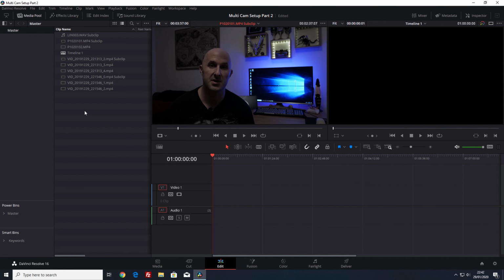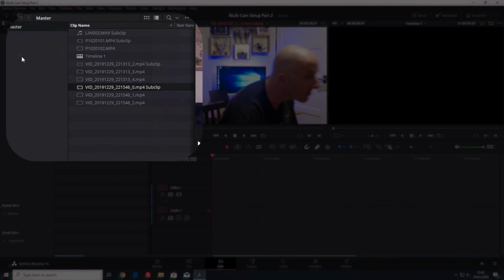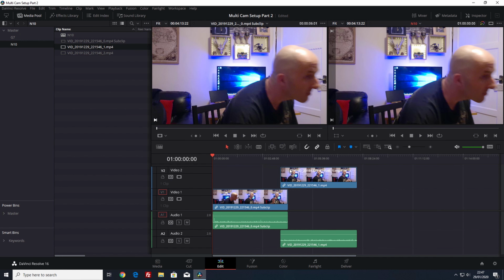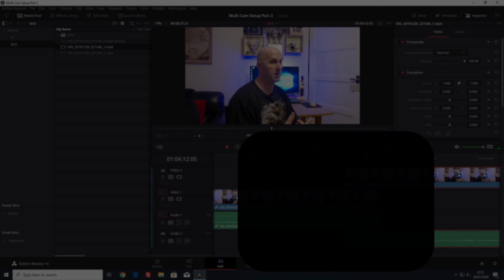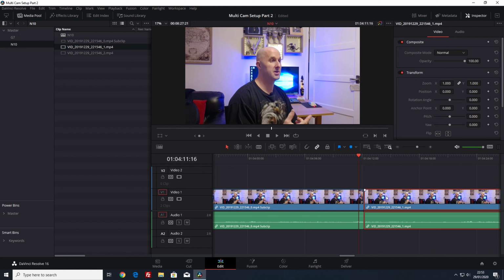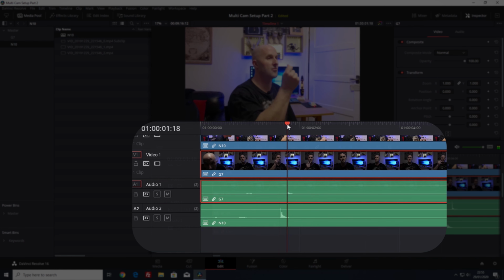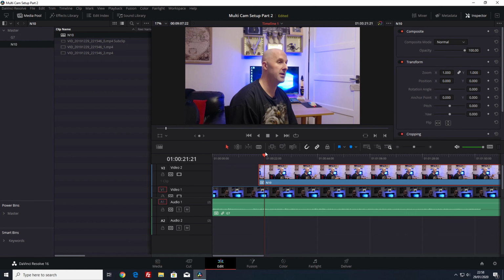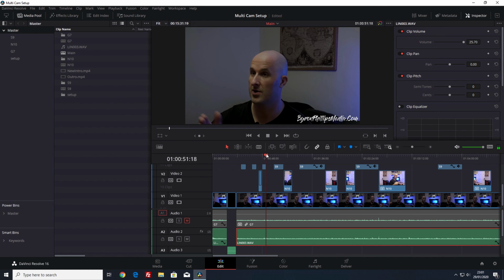Davinci Resolve Multicam Feature - What to do when it fails - Part 3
In this video "Davinci Resolve Multicam Feature - What to do when it fails":

We will cover the following:

In the event that the mulitcam feature does not work for you, this will show you a manual method into creating the same effect

Video Topic:

Equipment I Use:
Camera
Panasonic Lumix G7

Lens
Panasonic Kit Lens 12-60mm
Samyang T2.2 Cine Lens

Filters
K&F Concept Variable ND 67mm Filter No X Spot
K&F Concept Variable ND 62mm Filter No X Spot

Tripod
Manfrotto 055 Aluminium 3 Section Tripod

Accessories
Tilta Nucleus-Nano
BOYA Video Microphone

Lighting System
Neewer 2.6M x 3M/8.5ft x 10ft Background Support System